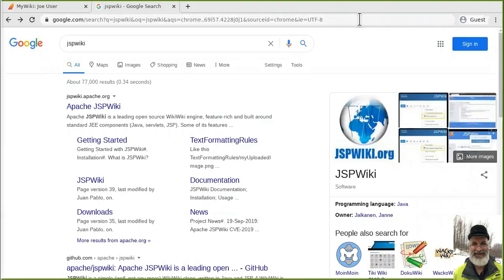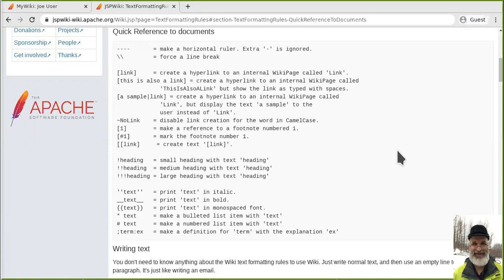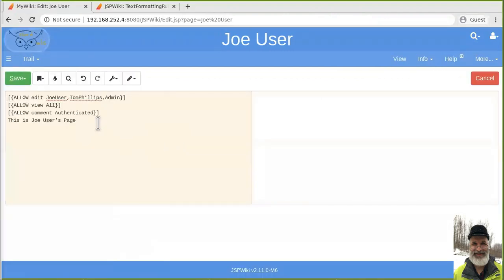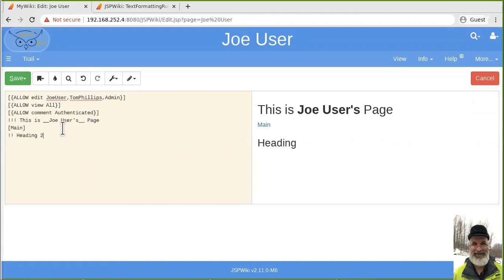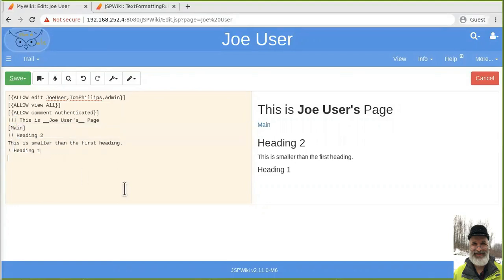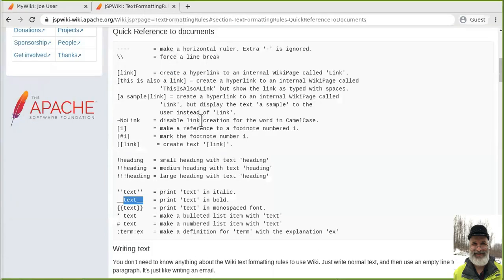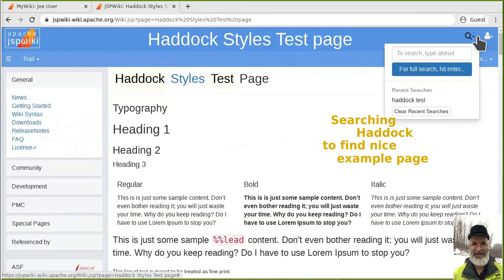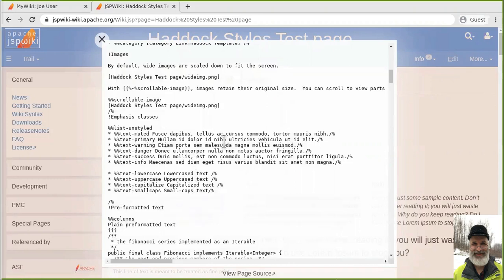JSPWiki Markup Language Quick Overview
This will get you started on using the Markup Language (ML) of JSPWiki.